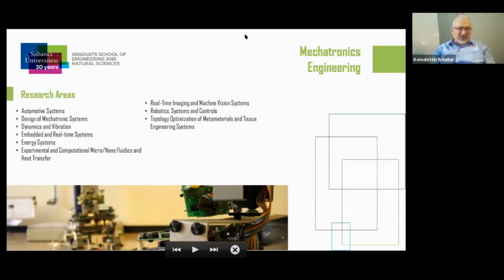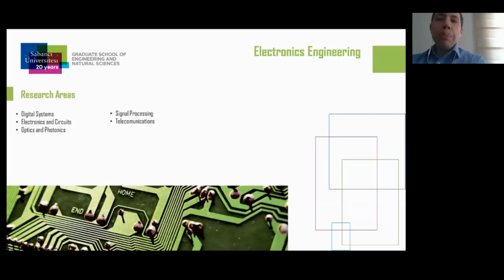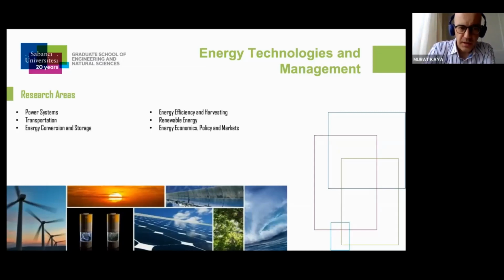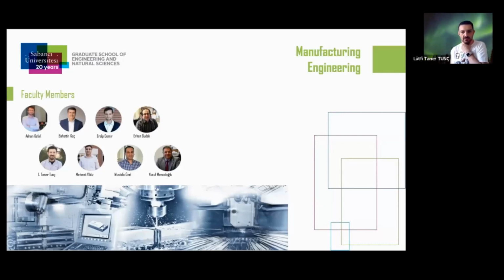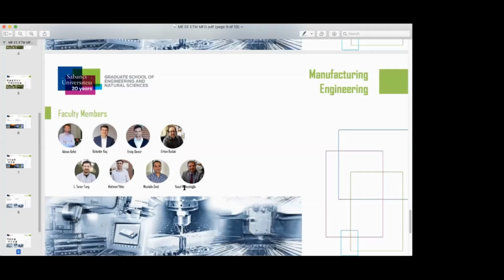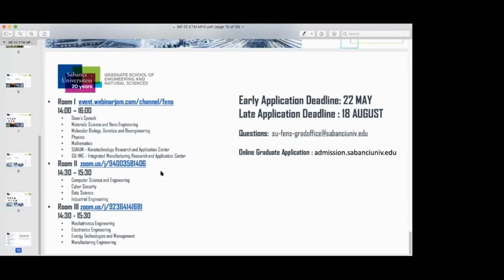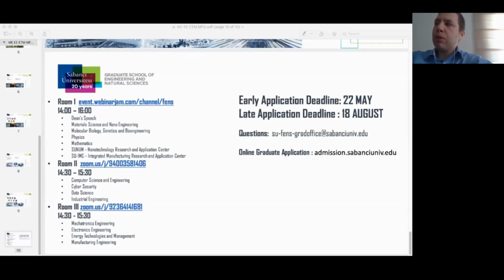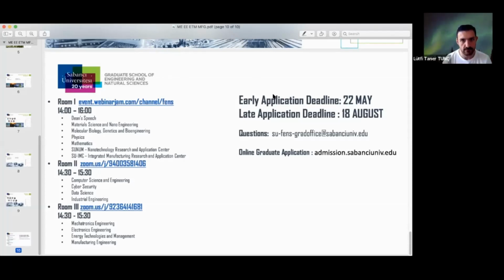SU ME, EE, ETM, MFG Programs Webinar Sessions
Sabancı University Graduate School of Engineering and Natural Sciences
Mechatronics Engineering,
Electronics Engineering,
Energy Technologies and Management,
Manufacturing Engineering programs Webinar Sessions

@May 16, Saturday 2020, 2:00 - 4:00 pm